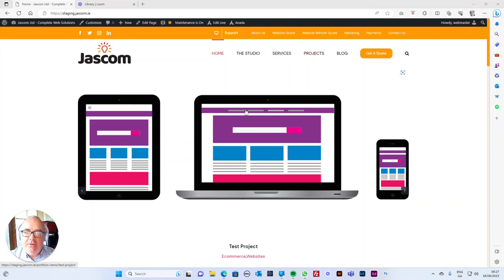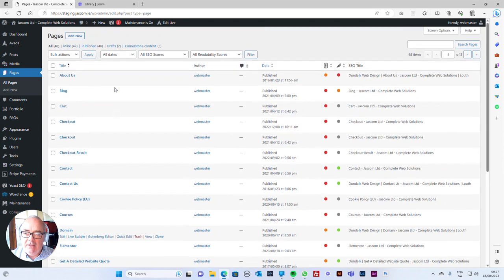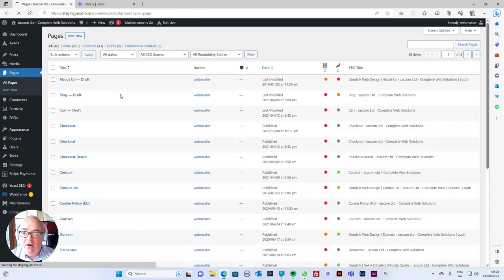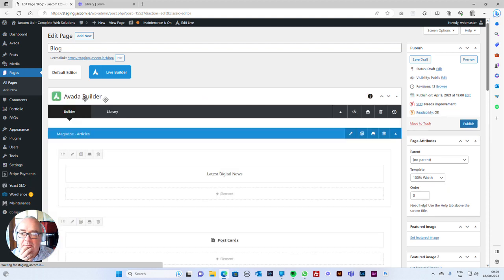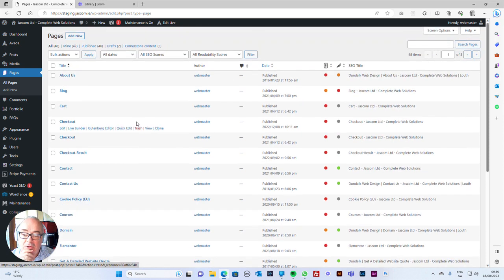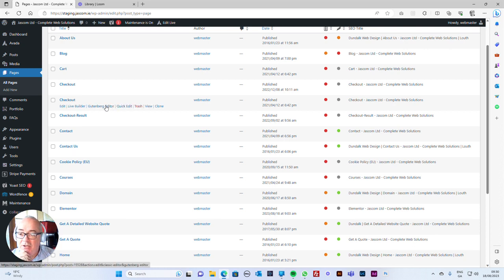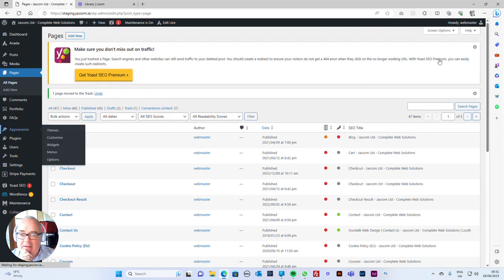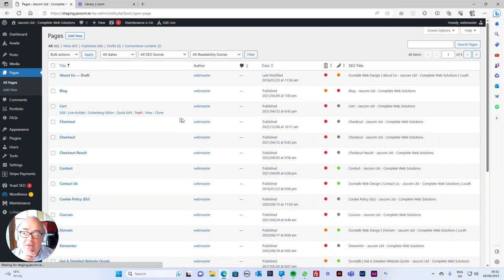Managing Pages on a WordPress Website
Short video explainer on how to manage, delete and restore pages on a Wordpress website including how to check for broken page links on a menu.